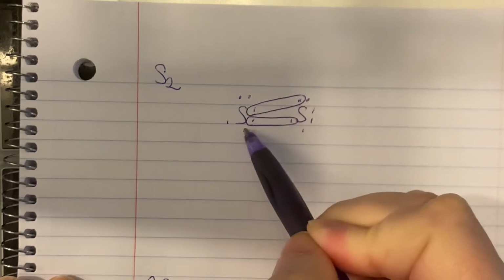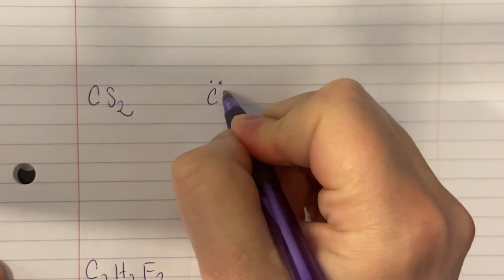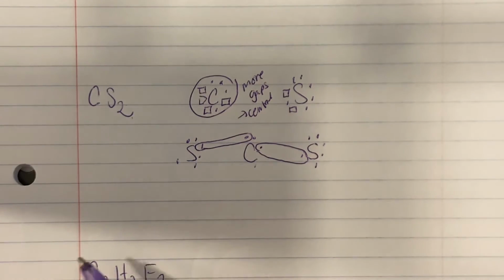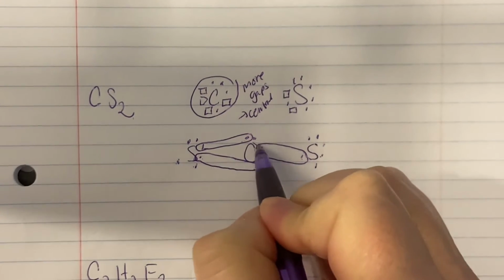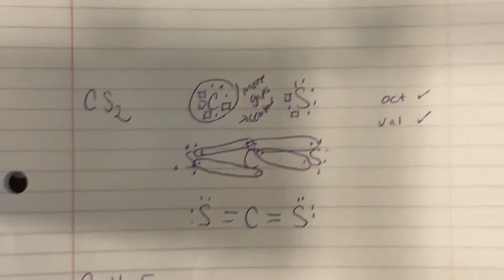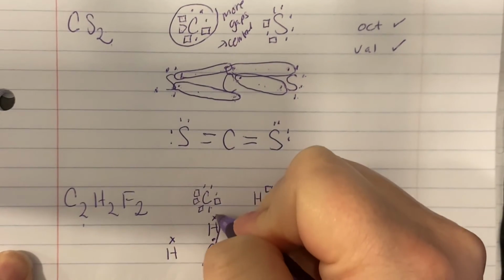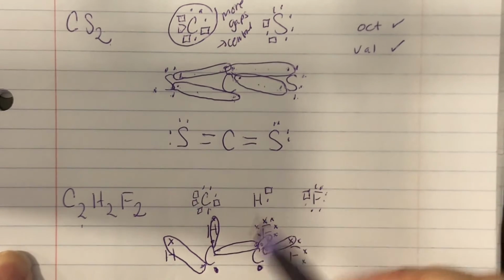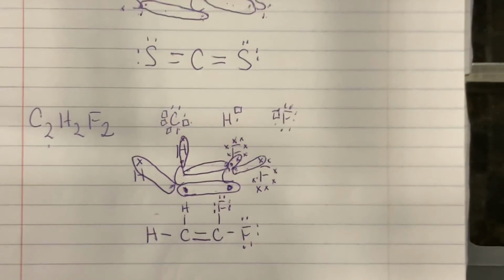Double bond Lewis dot structures